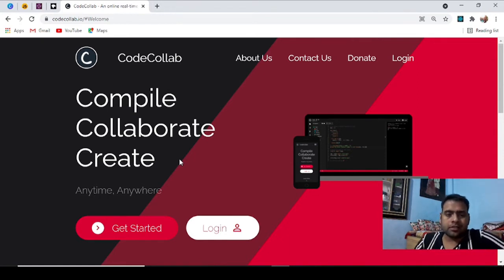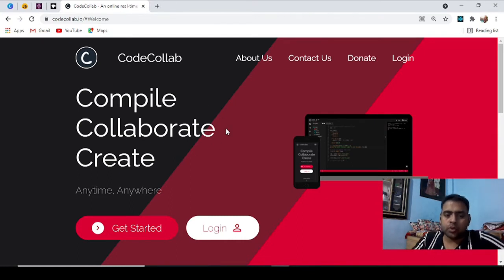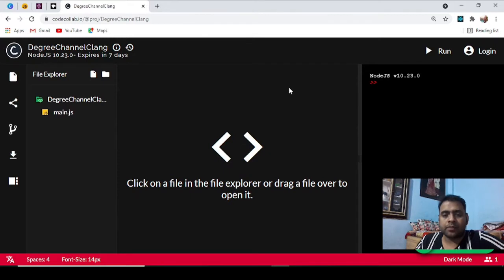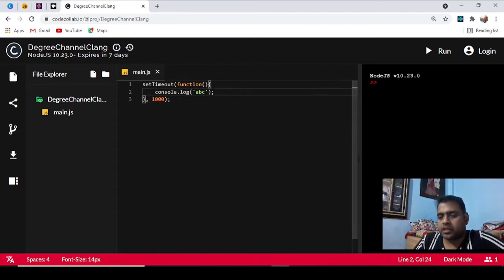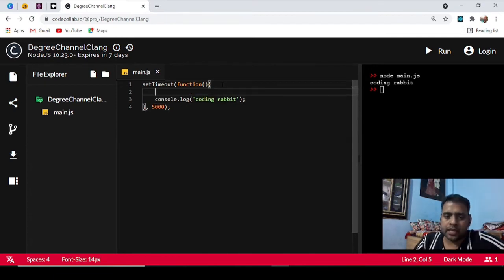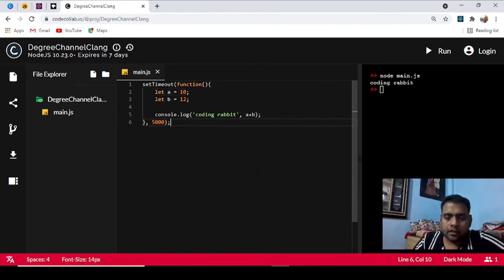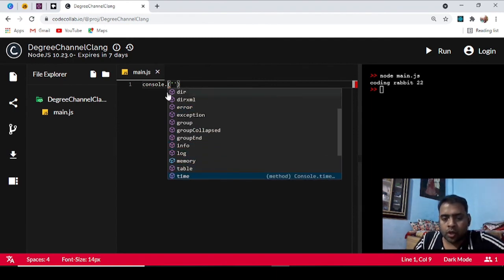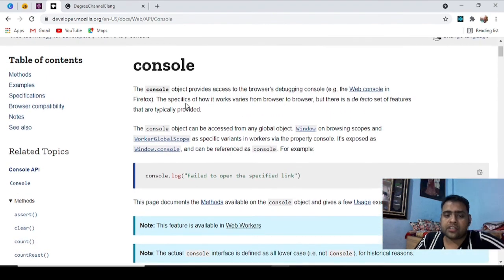JavaScript Free Premium Beginner Course Part - 2 | JavaScript SetTimeout Function and Console API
In this Video we are showing the use and what is console API and setTimeout function in JavaScript. As we need to use these things in order to understand synchronous and asynchronous JavaScript.

This video is the part of our playlist JavaScript beginner course.

I am trying to build a Full Front-end Course that can lend you first job in JavaScript and with good understanding of language, framework, libraries and deployment.

This is the first video of our series.

javascript course
free javascript beginner course

javascript free premium course
udemy like javascript course but in free
coursera like javascript course but in free
pluralsight like javascript course
better courses on tech languages
javascript for web development
javascript and node
nodejs
javascript developer course
javascript premium courses
javascript course for free
javascript functions and variables videos
javascript basic concept videos
JavaScript Course For Absolute Beginners
javascript is fun
Javascript is synchronous or asynchronous
javascript  is synchronous
javascript is asynchronous
javascript code volution
javascript mosh
javascript visualstudio code
javascript courses on code collab
code collab platform to use for interview and practice
javascript development environment setting video coming soon...
javascript libraries and API's
javascript coding practice
javascript where to start
what is javascript
Javascript is by default synchronous